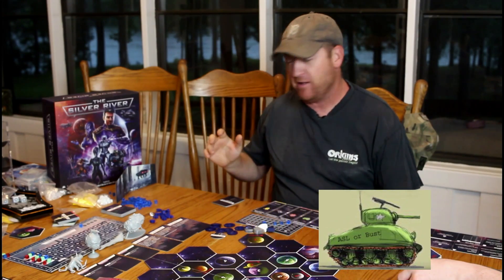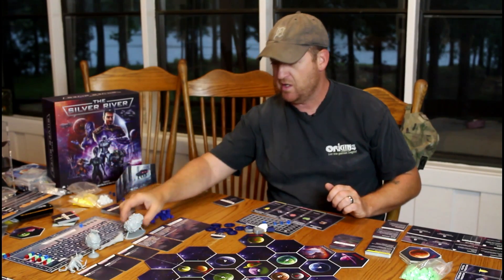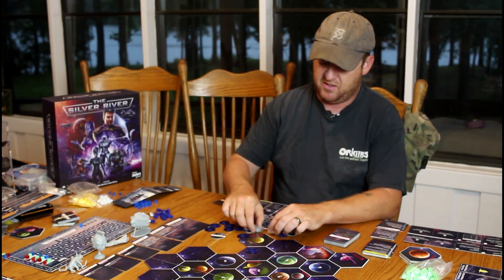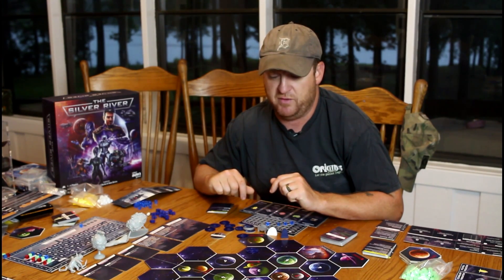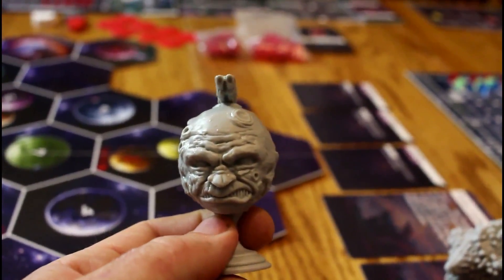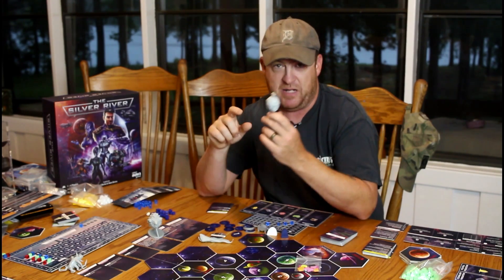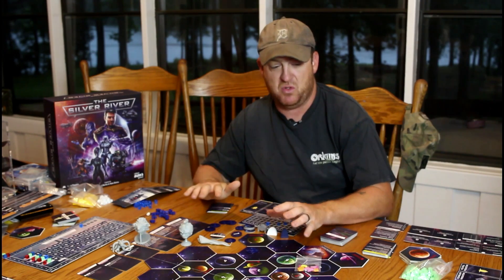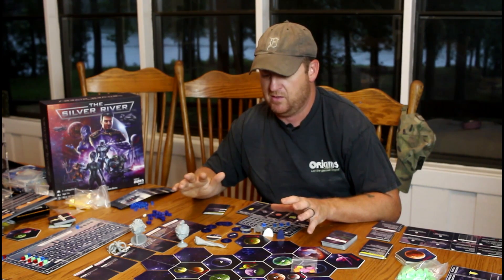The Silver River Review - with Joe Steadman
Joe Steadman takes a look at this 4X game set in space!